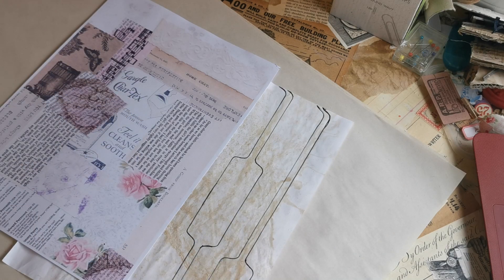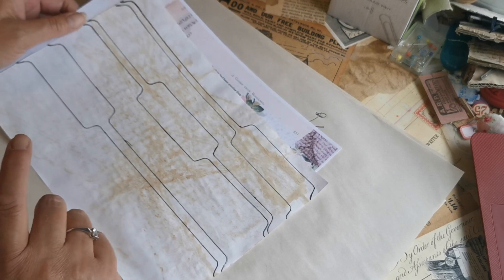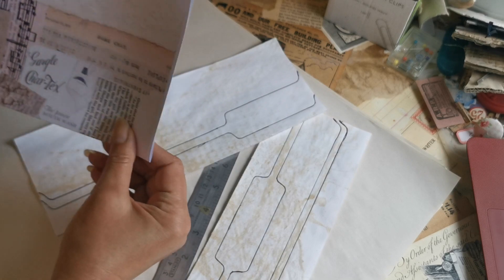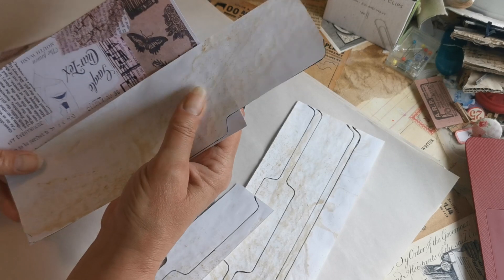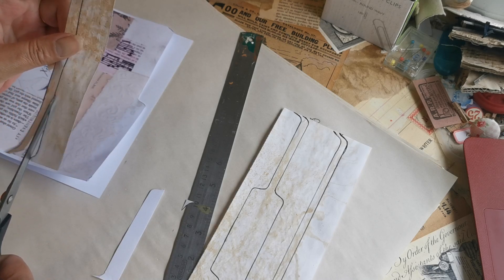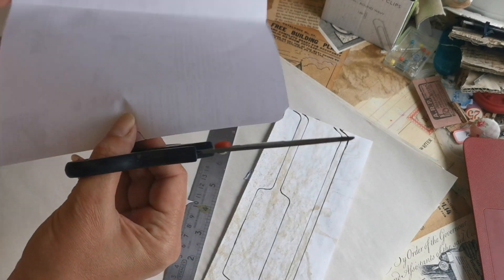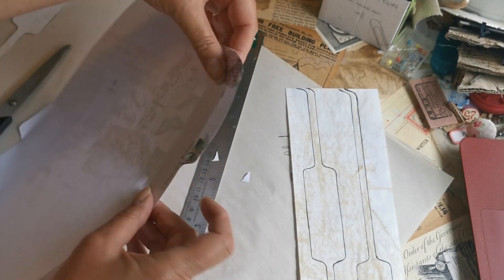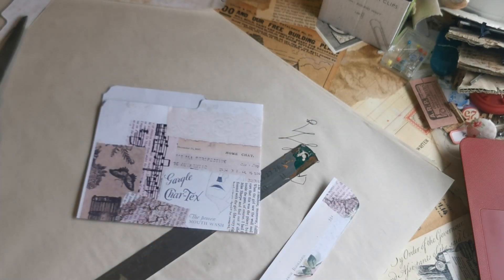Collage tabs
Let's use the collage sheet to create file folder style tabs for our journals

Hi I'm Claire, welcome to my crazy crafting corner. I started Junk Journal Making in 2019 after watching Artymaze, Carol Tinson and Gayle from Cinnamon Toast. I love journal making as there is no right or wrong just creative flow.

My Journal kit:

My Scanned Vintage Pages: